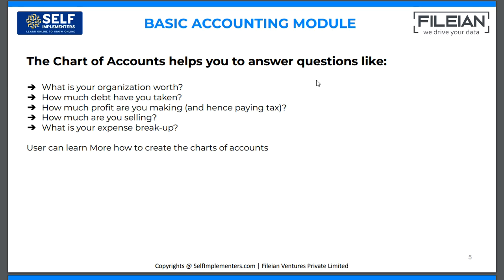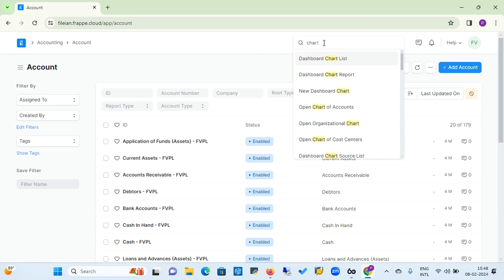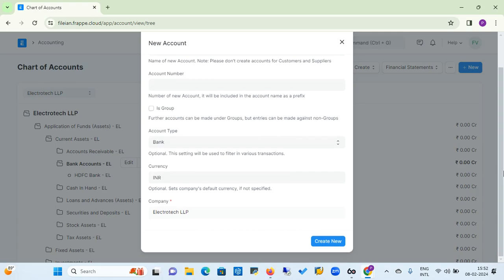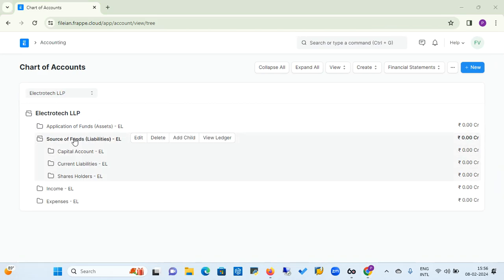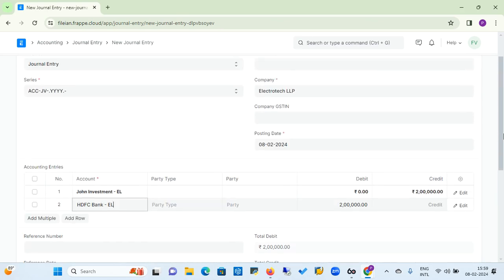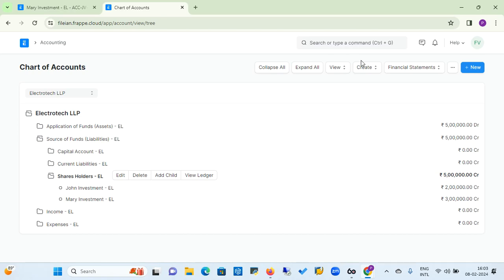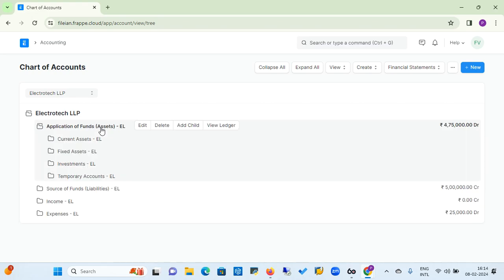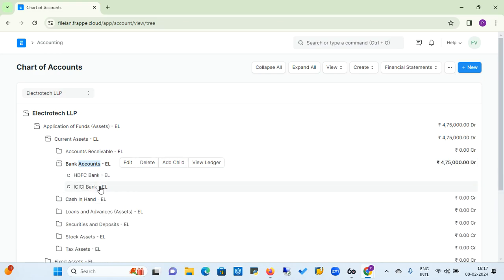Basic Accounting Module | ERP Software for Businesses